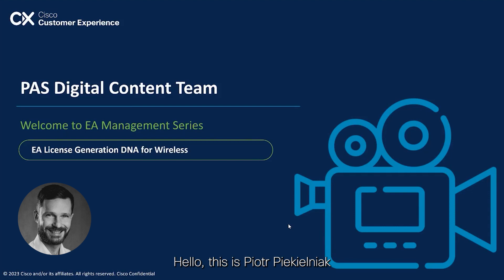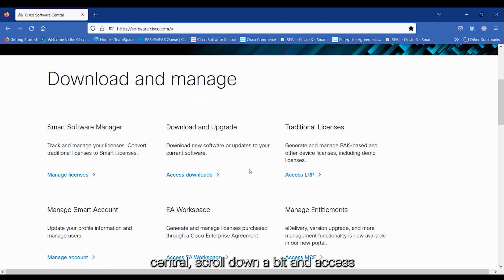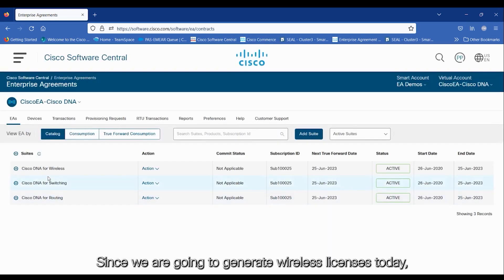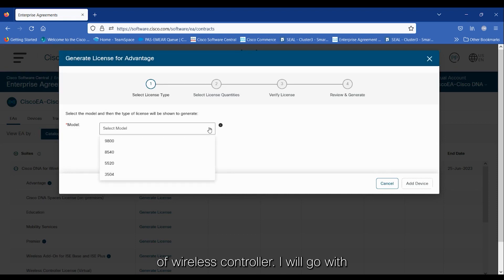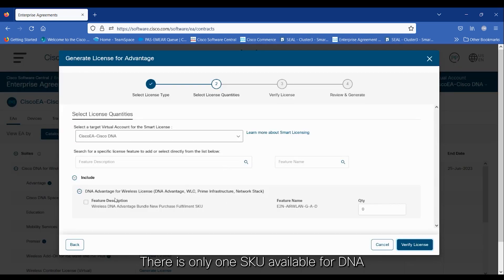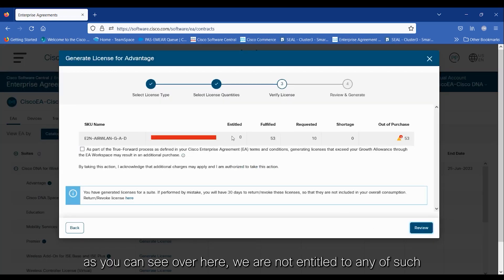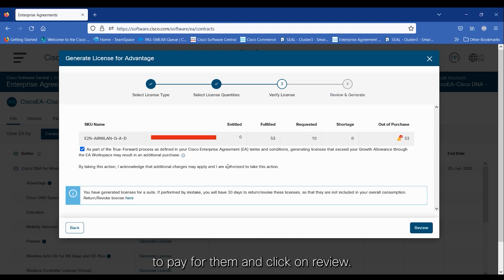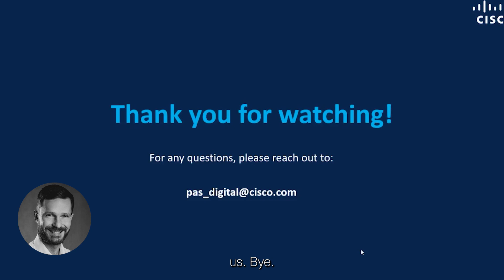[EA Onboarding Track 2] License Generation: DNA for wireless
In this track, you will learn how to generate licenses, via the example of license generation for different solutions.

This video will provide the step-by-step on how to generate Wireless licenses from EAWS.

📍 Ask a question or start a discussion on CiscoCommunity online portal for quick peer support or expert guidance